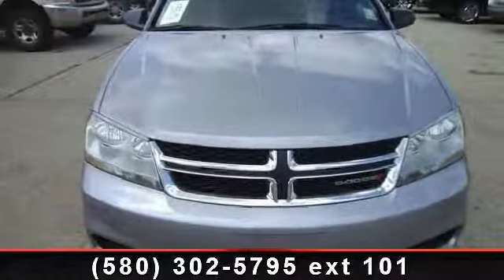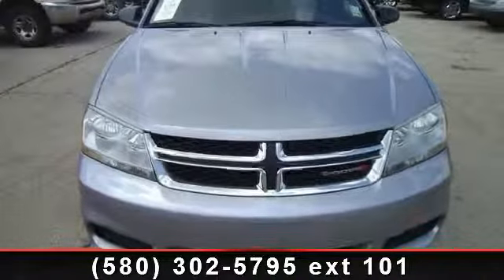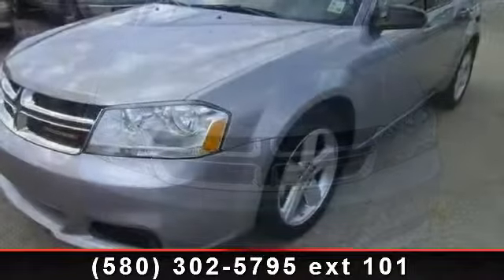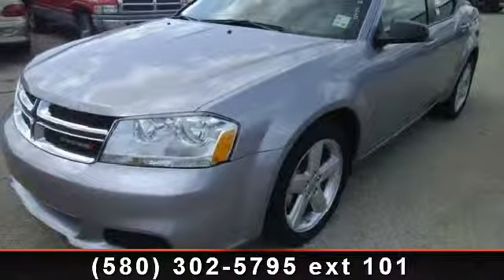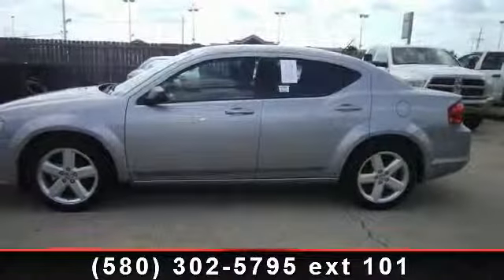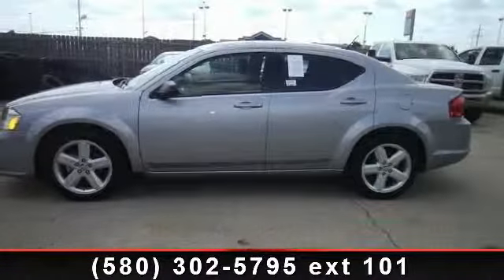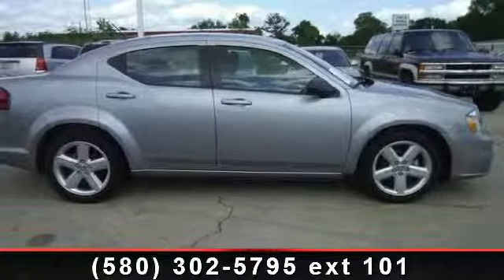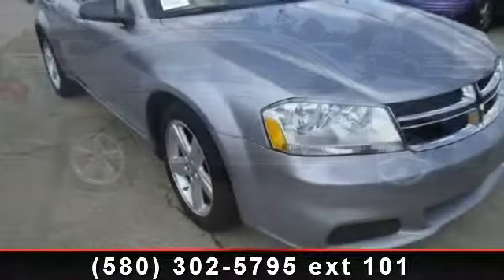2013 Dodge Avenger - Davis-Moore Auto Group - Ponca City, O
Step in to the 2013 Dodge Avenger Se. This may be the set of wheels you've been looking for. This vehicle comes with a reliable 4 cylinder engine, connected to a smooth shifting automatic transmission.. Enjoy these notable features: Stability Control, Security System, Power Outlet, Passenger Air Bag Sensor, Floor Mats, Adjustable Steering Wheel, Bucket Seats, Driver Adjustable Lumbar, and Wheel Covers. This vehicle shows low mileage and has a smooth ride. Let us put you in the drivers seat today. Call or click to contact our dealership..